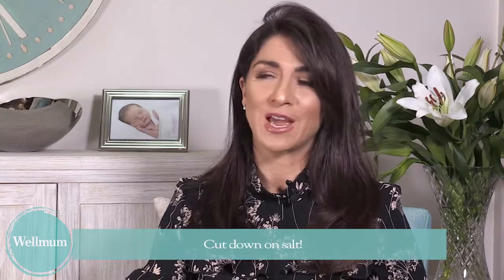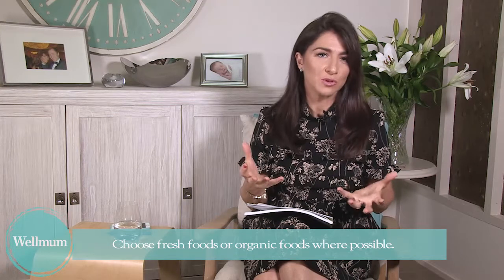Natural Eating for Wellness in Mums Moms - With Lara Lizzio - Wellmum Wellness for Mums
Its important to remember to keep your meals packed with goodness and nutrients by buying fresh foods, eating some raw food and enjoying simple, healthy, tasty meals for you and your family.

Heres a quick healthy weekday recipe!
** Put salmon fillets with a drizzle of soy sauce in 180degree oven for approx 15 mins depending on oven.
Put 1 cup of couscous in a lidded ceramic bowl and add 1 cup boiling water and close lid. In 5 mins you have fluffy couscous and can drizzle some extra virgin olive oil and some horseradish mustard or whatever flavour you prefer to it.
Put fresh asparagus and snow peas in boiling water in a saucepan and blanch (or use a quick tip from the Harris Farm boys: put greens in a thin clear plastic bag and microwave until cooked approx 2 mins). Done! All in approx 20 mins! Tasty, healthy, filling quick meal- that my family love. Hope you enjoy. Look forward to try your recipes too! x